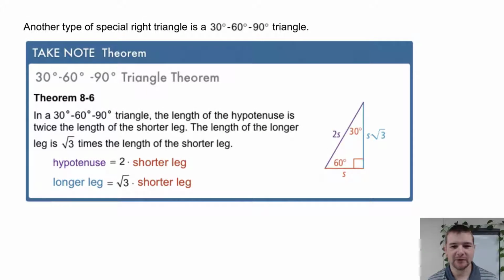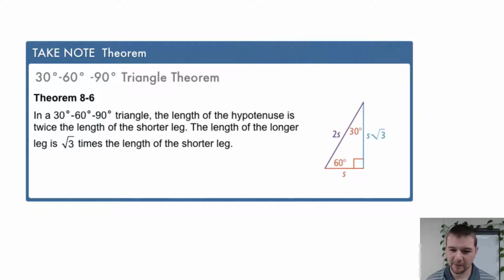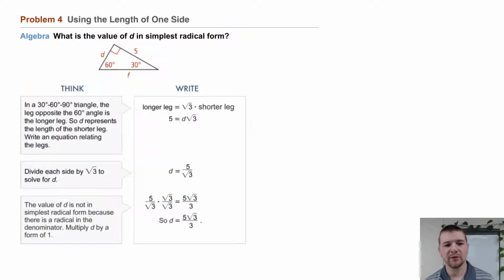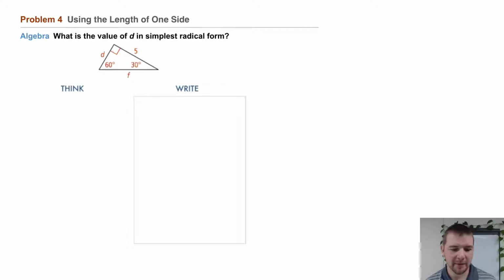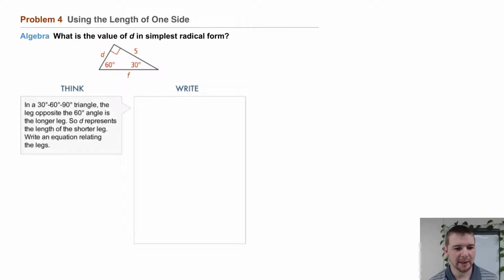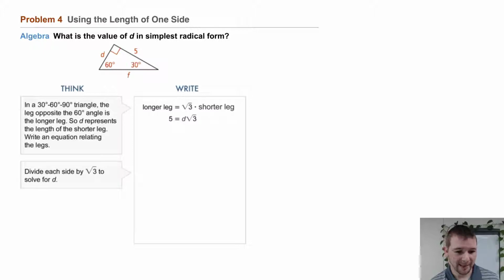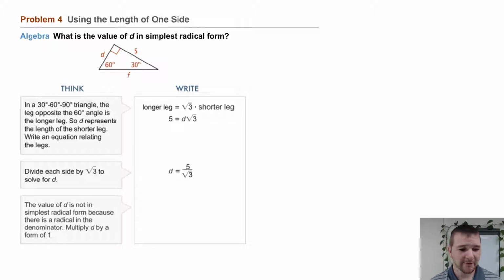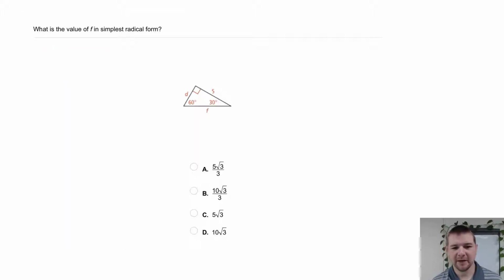Geometry 8-2 Special Right Triangles: Problem 4 - Using the Length of One Side